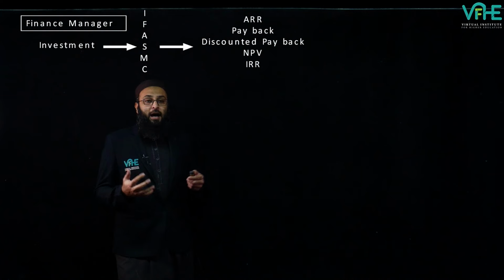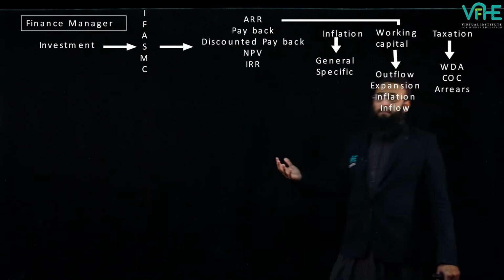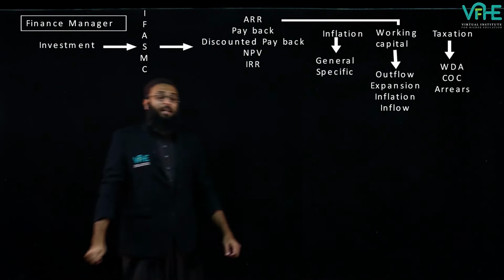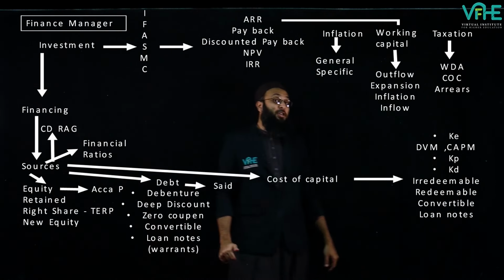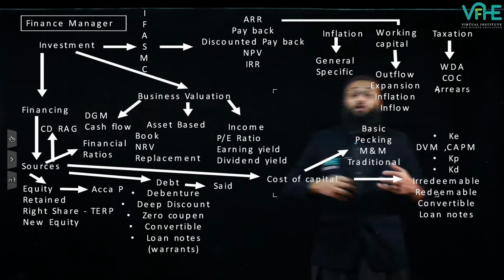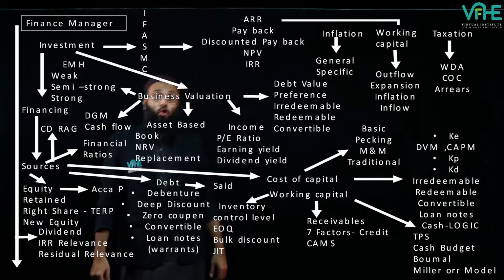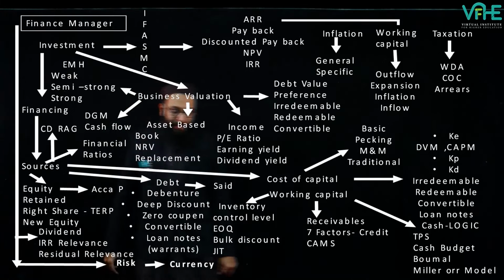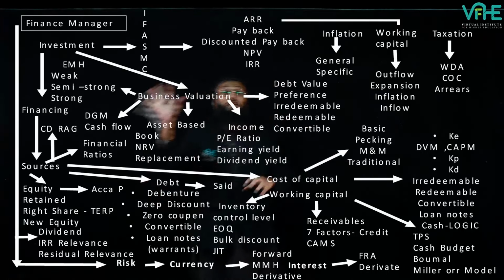ACCA FM Free GRAND REVISION | Sir Rizwan Maniya | Complete course Coverage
Prepare for success in the ACCA Financial Management (FM) examination with Sir Rizwan Maniya's exclusive Grand Revision session. In this comprehensive review, Sir Rizwan distills the entirety of the FM syllabus into focused study sessions, covering essential topics, exam techniques, and strategic approaches crucial for success. With Sir Rizwan's expert guidance, you'll navigate through complex financial concepts effortlessly, solidify your understanding of key principles, and refine your exam-taking strategies to perfection.